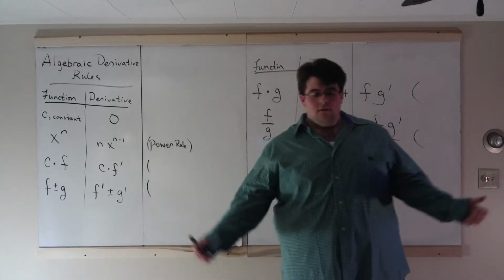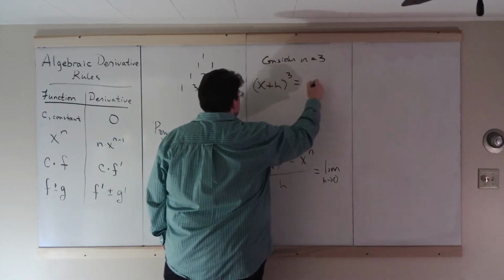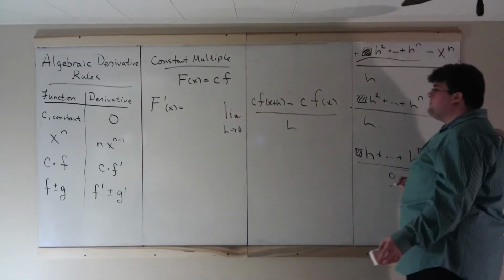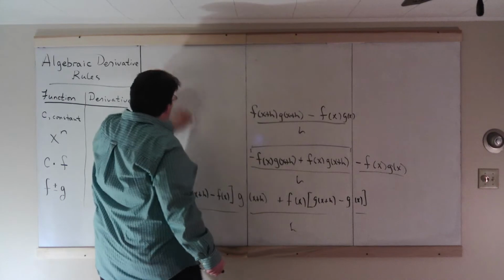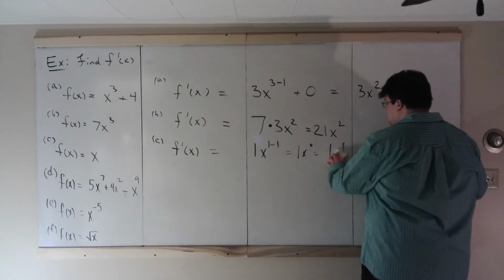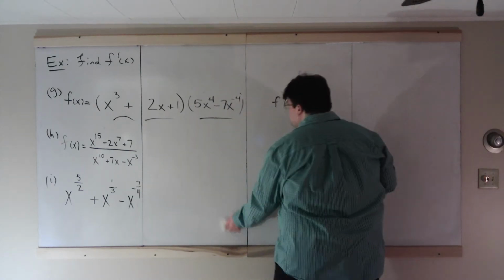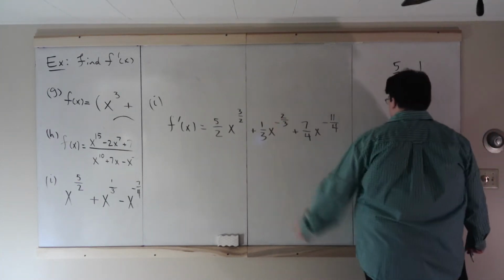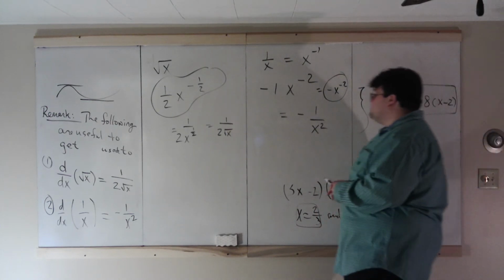Lecture 05.1 - Algebraic Derivative Rules